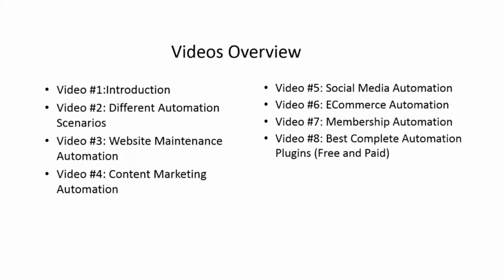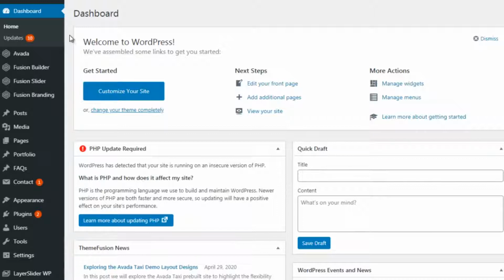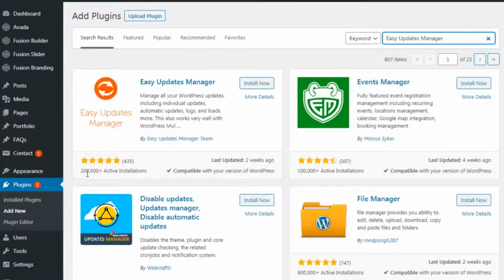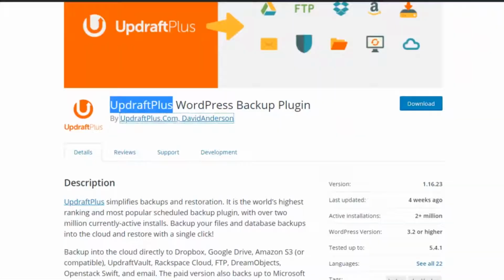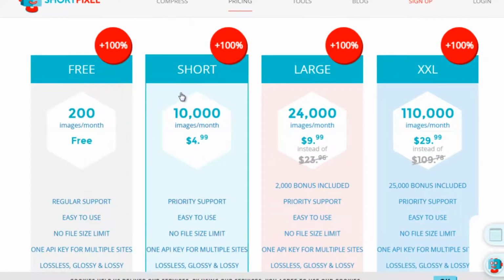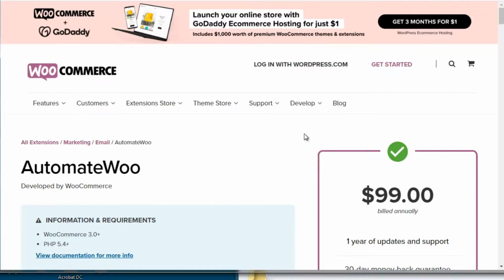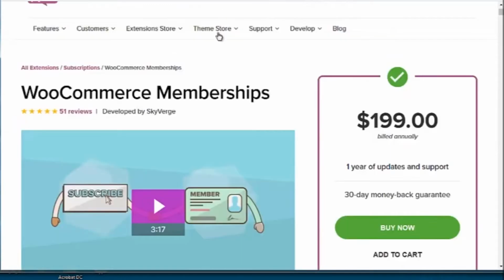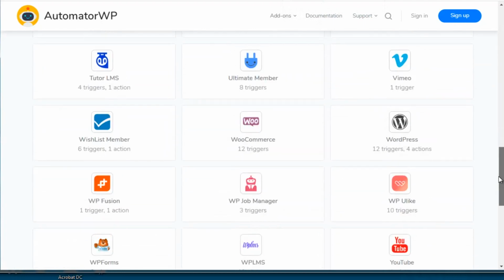WordPress Automatic Plugin | WordPress Tutorials for Beginners | Make Money Online 2021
1. WordPress Maintenance Automation
2. Content Marketing Automation
3. Social Media Automation
4. eCommerce Automation
5. Membership Automation

all these functions will be automated due to the wordpress automatic plugin... today i will tell you about the best settings of the wordpress automatic plugin so that you can do amazon.
how to enable automatic wordpress update and automatic wordpress plugin  and automatic theme update for free.

Wp automatic  wp automatic plugin  wp automatic tutorial  wp automatic review  wp automatic plugin review  wordpress automatic plugin  wordpress automatic plugin review  wordpress automatic.

See my wordpress tutorial here on how to backup wordpress automatically:
Wordpress auto update plugins.

Wordpress auto movie plugin.

wordpress tutorials - wordpress tutorial for beginners 2020 [made easy].
★ more wordpress tutorials for beginners..
 in this wordpress tutorial for beginners 2020 guide hence  users need to be very careful while designing their website on or off of wordpress...

jetpack for wordpress tutorial 2020 - how to setup & configure the jetpack for wordpress plugin.
how to make a wordpress website ~ 2021 ~ a wordpress tutorial for beginners.

watch the full playlist for this wordpress series:...
this is the beginning of a series on wordpress.

How to make a website 2021  how to make a wordpress website 2021  how to install wordpress 2021  how to make a blog 2021  wordpress tutorial 2021  wordpress tutorial  how to make a website 2021  website tutorial...

Learning how to use wordpress without any prior experience can be difficult  but after completing this wordpress tutorial  you’ll be completely comfortable with installing wordpress  adding new content  customizing wordpress themes  using wordpress plugins  and managing existing blogs or websites...

In this elementor wordpress tutorial  i shall explain to you the basics of elementor in 10 minutes showing you how elementor works inside of wordpress.

Fast wordpress tutorial 2021 - how to make a website in 8 mins (easy!